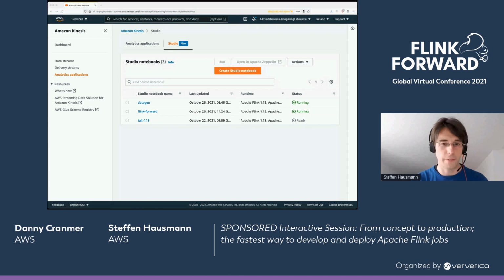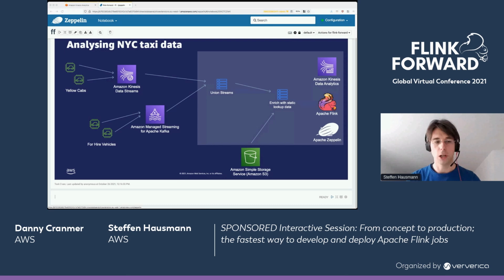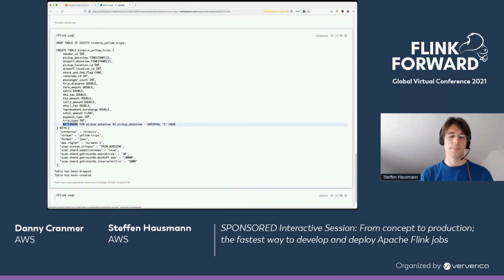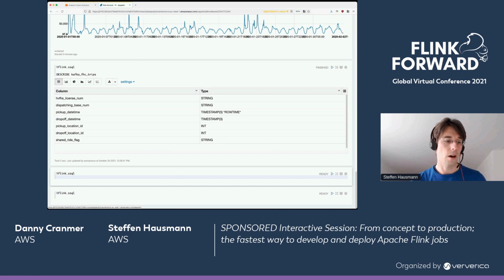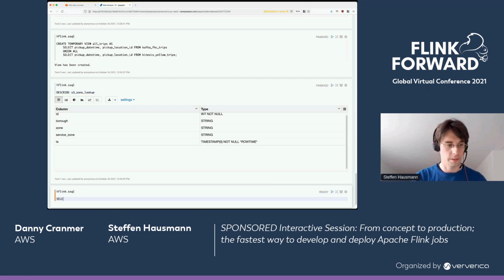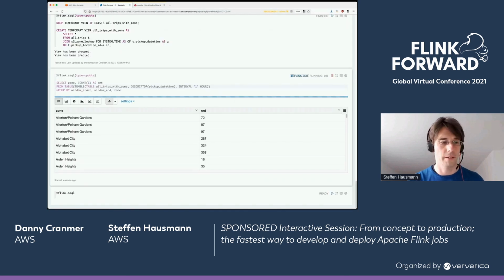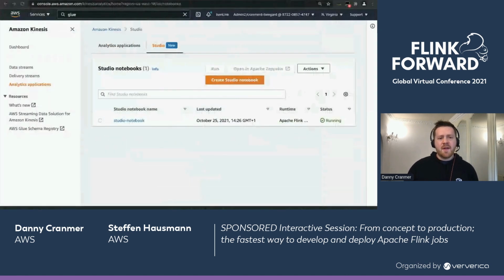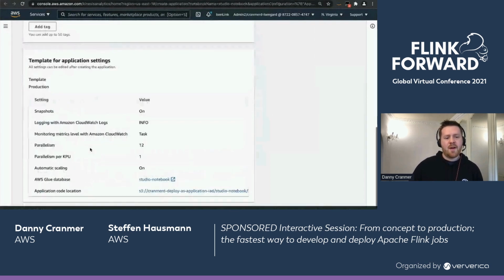SPONSORED Session: From concept to production; the fastest way to develop & deploy Apache Flink jobs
At the end of this session you will be ready to accelerate your streaming data analytics development lifecycle. We will explore how the notebook development environment of Apache Zeppelin integrates with Apache Flink, enables us to quickly develop and build jobs and deploy them to a production Flink cluster. A set of examples covering common data analytics scenarios will be presented, with key integrations including Amazon Kinesis Data Streams, Apache Kafka, and Amazon S3. We will deep dive into the underlying architecture to examine how AWS leverages Kubernetes and other AWS services to provide a highly available, secure, notebook development environment for Flink applications.